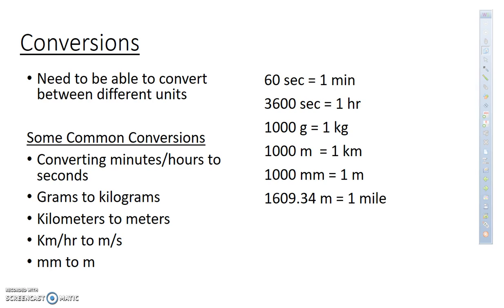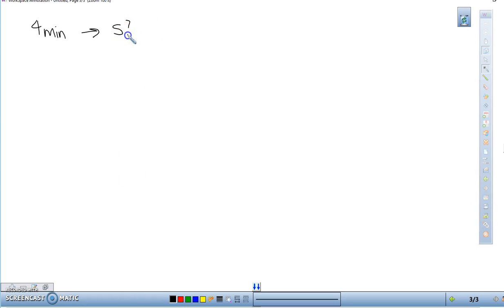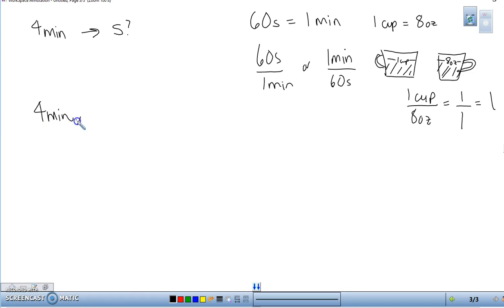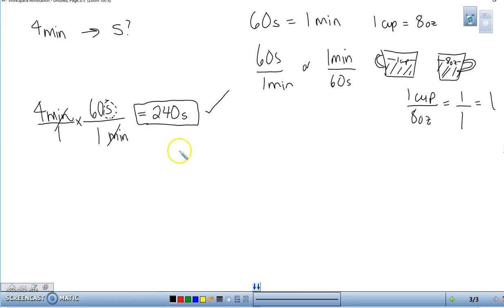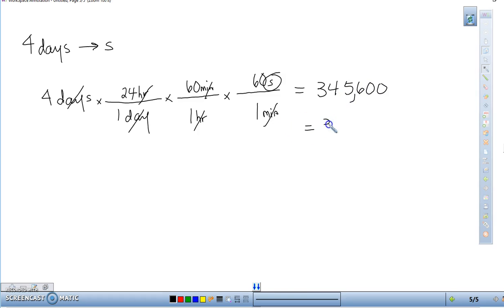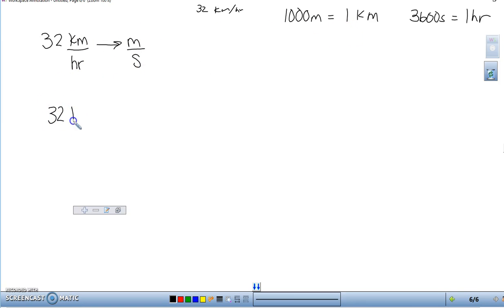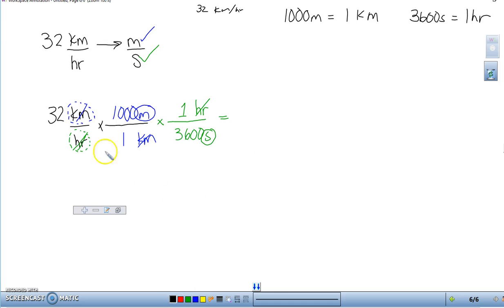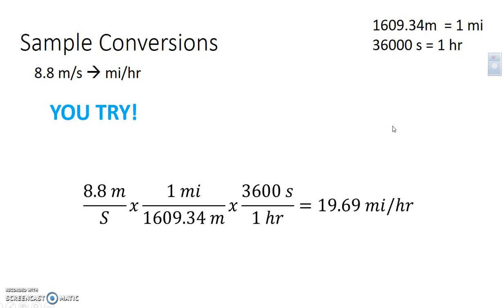Measuring Matter Part 2 Conversions